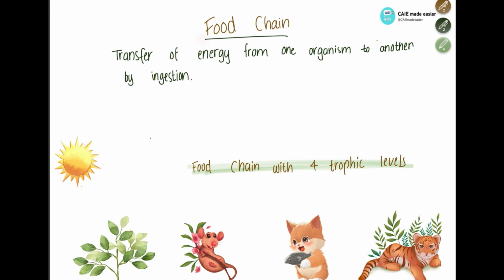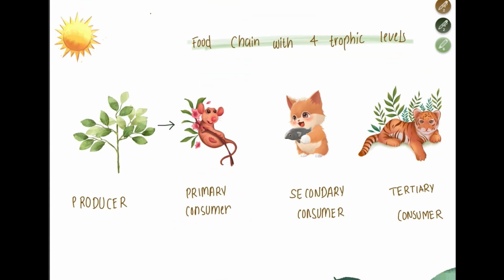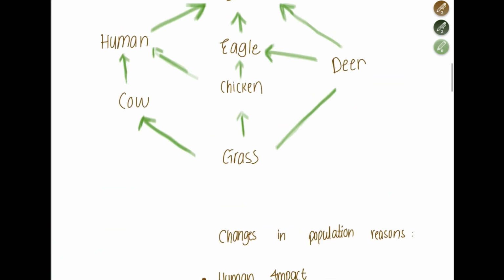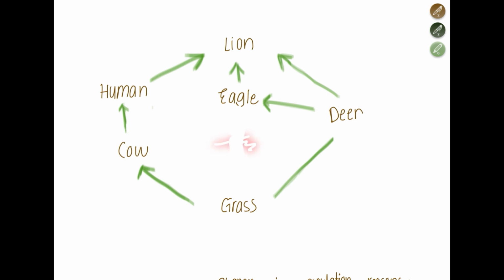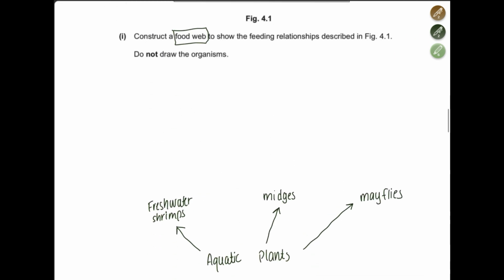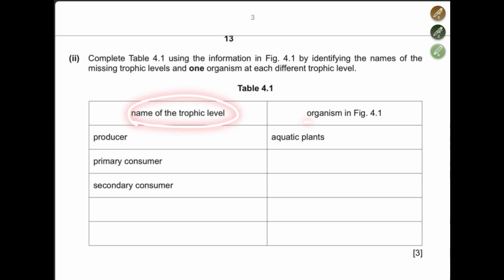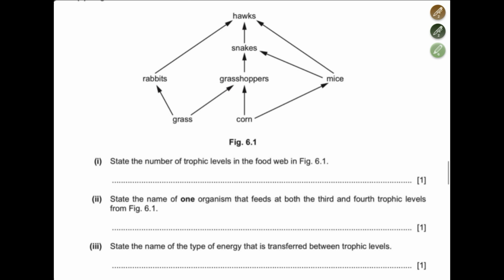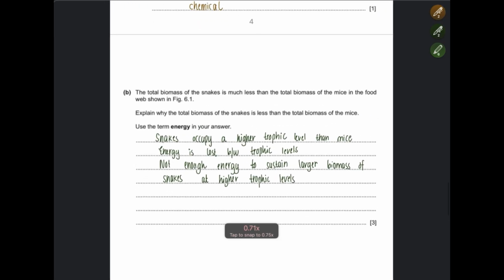Food Chains & Food Webs Explained + Past Paper Questions | IGCSE Biology Revision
🎯Want to finally understand Food Chains and Food Webs for IGCSE Biology?
You're in the right place! In this video, we break down these key ecology topics in a simple, clear way — perfect for students preparing for the IGCSE Biology exams

Whats included:
00:00 Intro
00:21 Food Chains
02:38 Food Web
05:30 Past Paper Questions